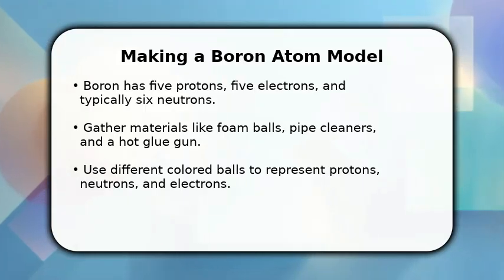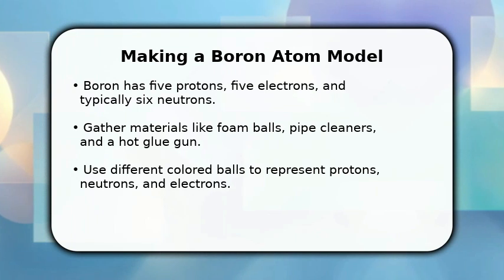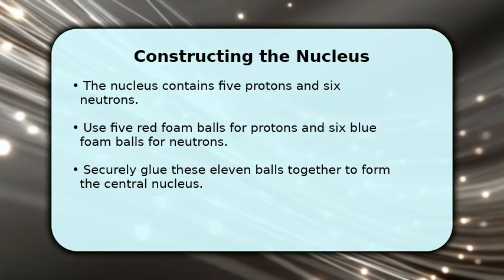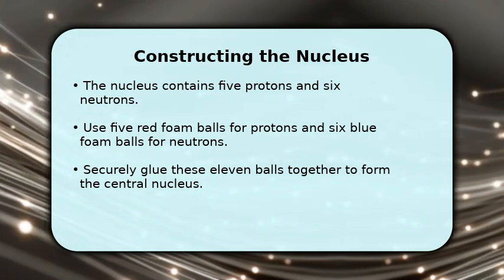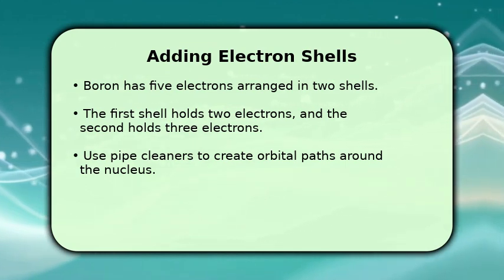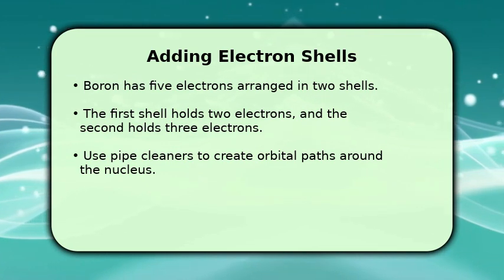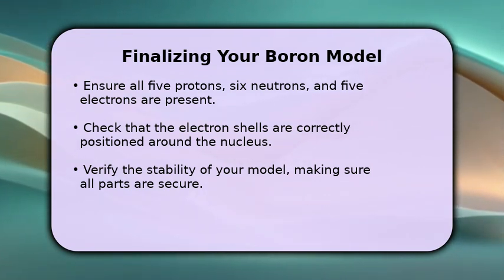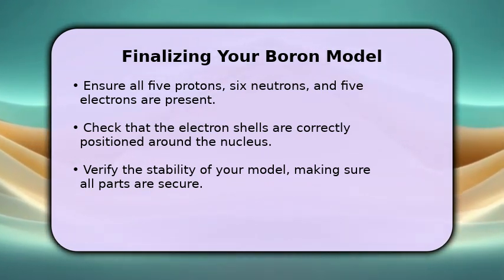How To Make A Boron Atom Model - Easy Guide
▸ (x) In this video, we will guide you through the process of creating a boron atom model. This is an educational tutorial that covers the basic steps to create a visual representation of the boron atom's structure. We will use simple materials and provide clear instructions for each step.

boron atom model, how to make a boron atom model, easy guide to boron atom model, chemistry tutorial, science education, atom structure, boron element, chemical bonding, molecular model